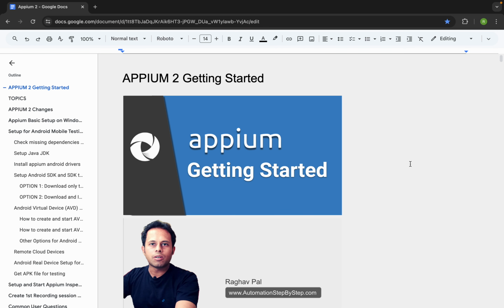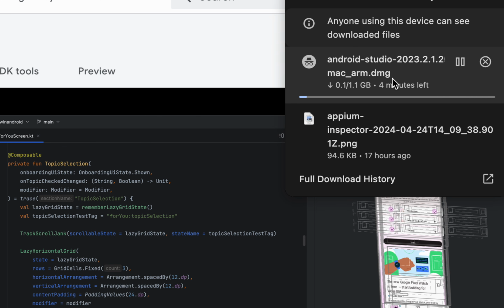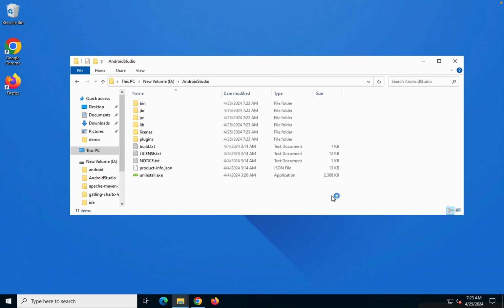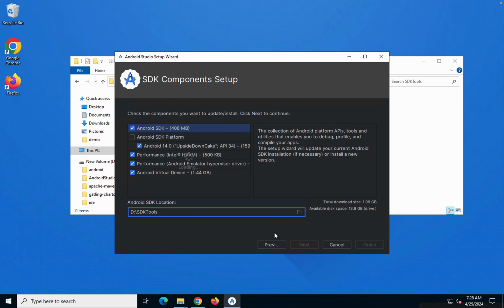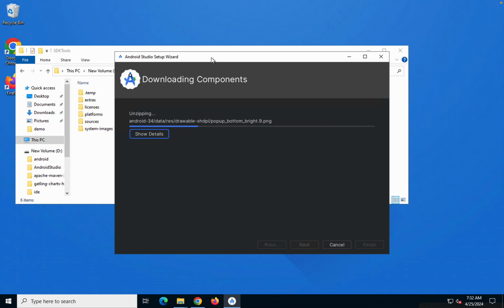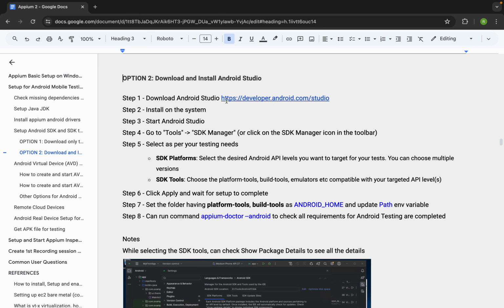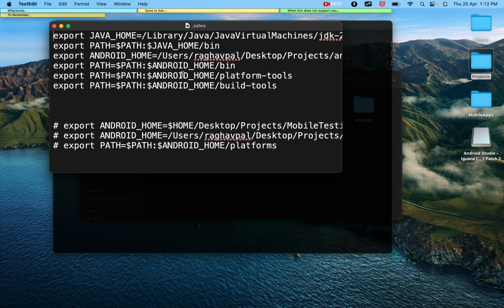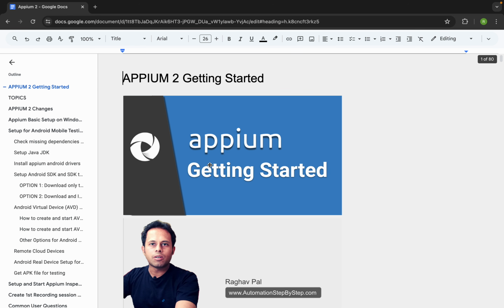3 | Appium Step by Step | Complete Setup for Android Mobile Testing using Android Studio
00:00 Intro
00:29 What we covered in the last session
02:39 Download and setup Android Studio on windows and mac os
10:23 Download and setup SDK Tools using Android Studio SDK Manager

SDK Platforms: Select the desired Android API levels you want to target for your tests. You can choose multiple versions
SDK Tools: Choose the platform-tools, build-tools, emulators etc compatible with your targeted API level(s)

20:15 Set the folder having platform-tools, build-tools as ANDROID_HOME and update Path env variable
25:13 Run command appium-doctor --android to check all requirements for Android Testing are completed

27:43 Next steps

Set up Appium with Android Studio
Android mobile testing with Appium

Raghav Pal